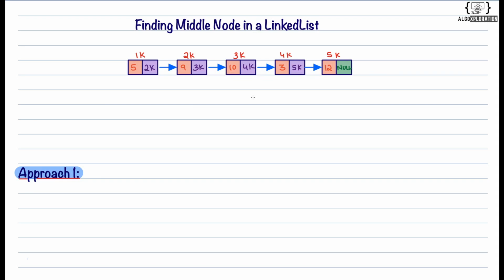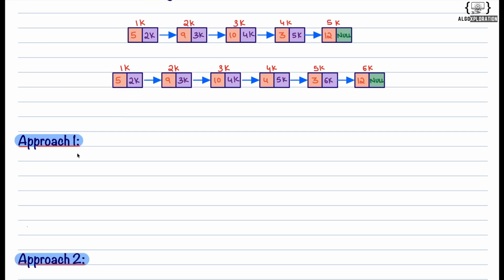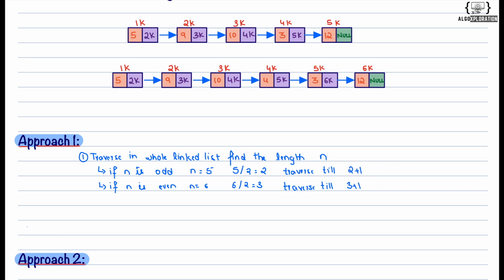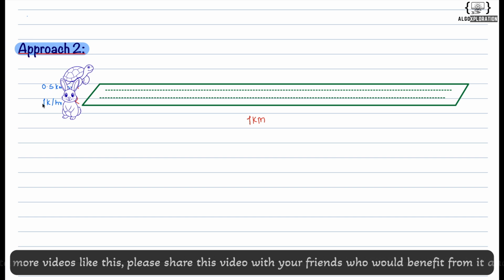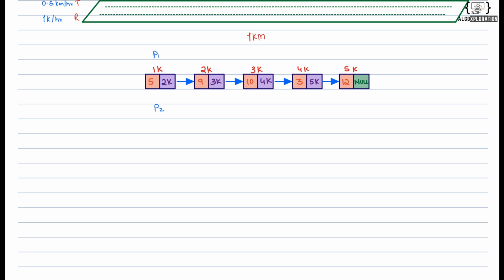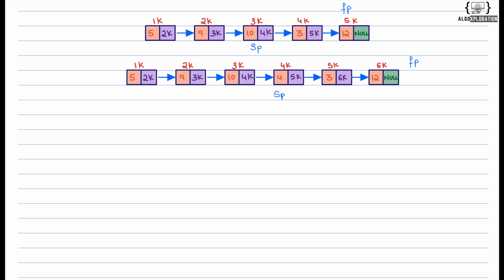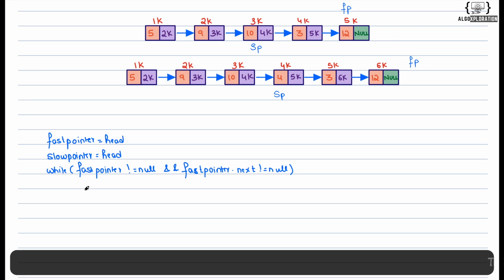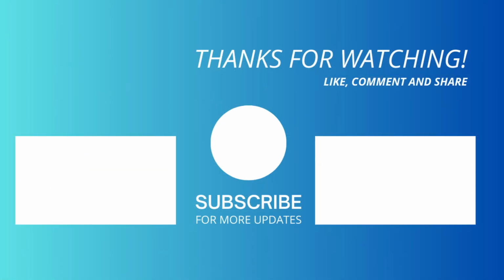Find the Middle Node in a Linked List | 2 Approaches Explained | DSA Linked List Series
In this video, we’ll learn how to find the middle node in a linked list, a classic problem frequently asked in coding interviews.

We’ll explore two approaches — one straightforward and the other optimized using the Hare and Tortoise (fast and slow pointer) technique.

Timestamps:
0:00 – Intro
0:52 – Approach 1 (Simple Traversal)
3:31 – Approach 2 (Hare & Tortoise Method)

By the end of this video, you’ll understand how to efficiently find the middle node in a linked list, improving your understanding of pointer manipulation and iteration in data structures.

If you’re following the Linked List Series, make sure to check out the previous videos for better continuity and hands-on practice!

If you’re following along with the Linked List Series, this video builds upon the previous one where we introduced linked lists and covered basic search operations.